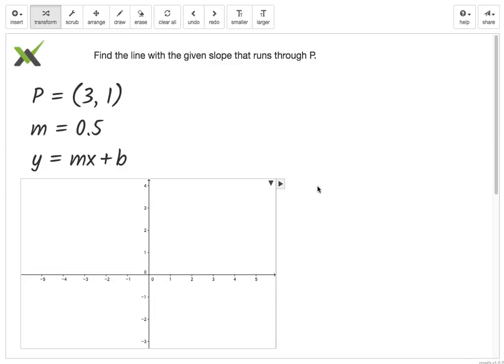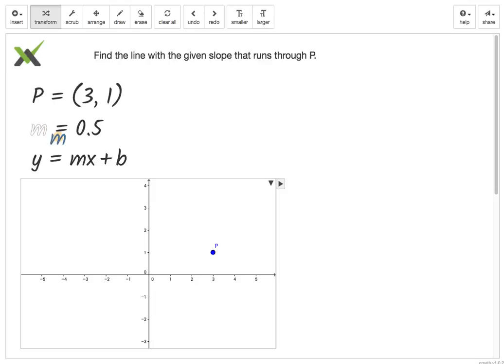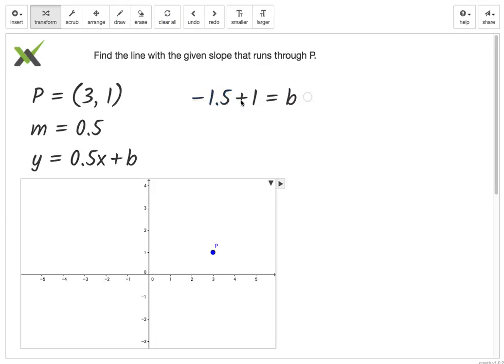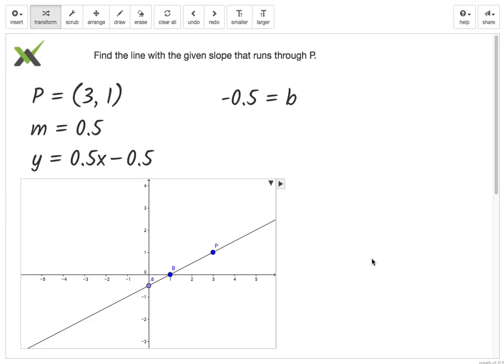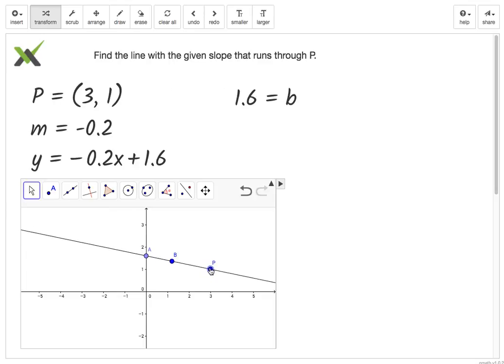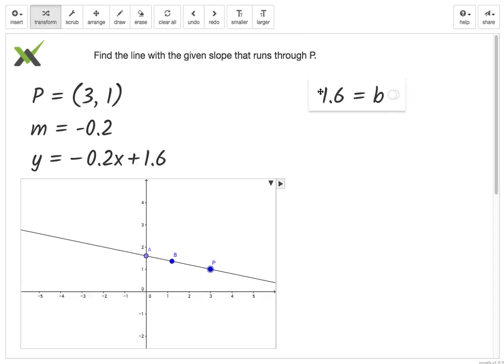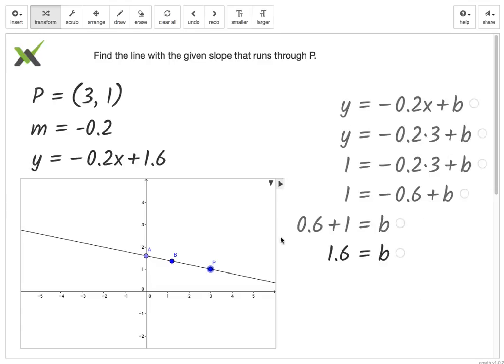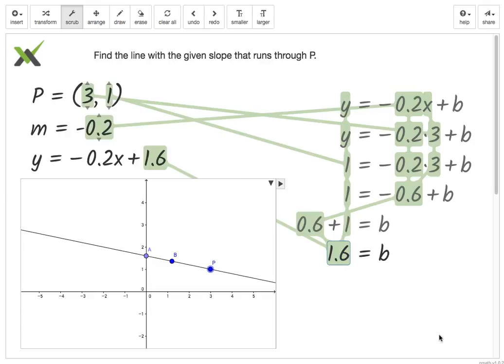Finding a slope-intercept line equation in Graspable Math